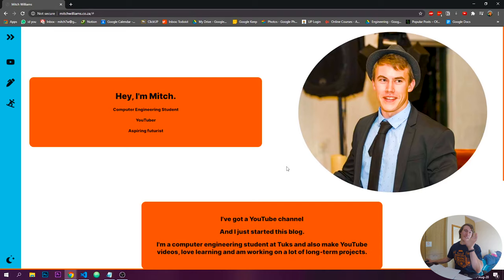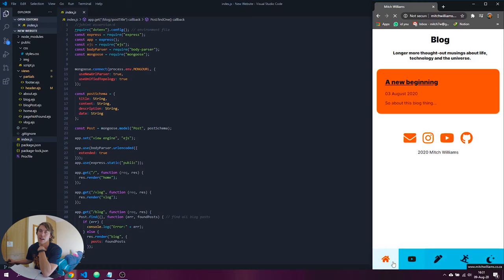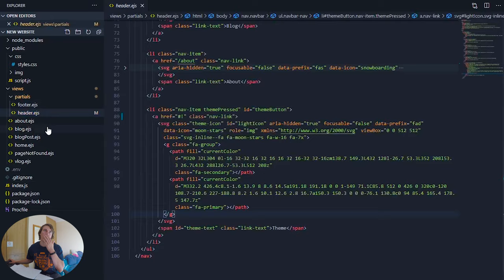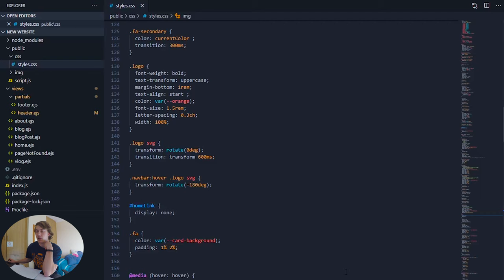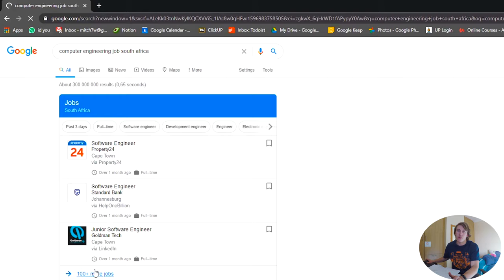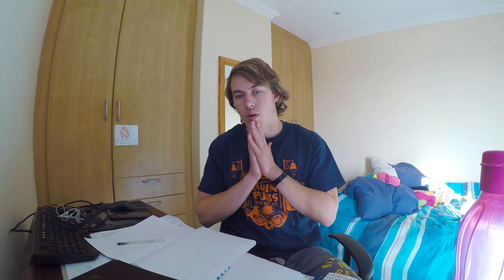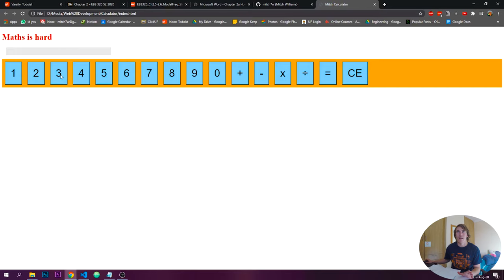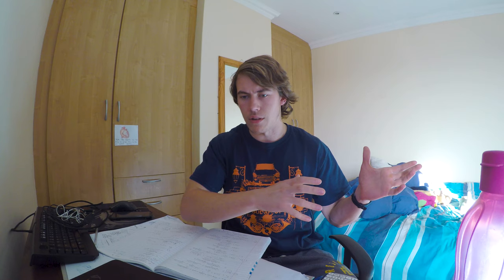Coding My New Website | Web Development Programming Vlog #1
I am really proud of my website that I built using MongoDB, NodeJS, the usual HTML and CSS as well as a lot of trips to Stack Overflow. This is behind the scenes of the code. I'm a third-year Computer Engineering student at the University of Pretoria (Tuks) but also do a whoooooooole lot of other stuff. Check out the rest below...

I am going to make more of these developer diary kind of videos cause I think it's a realyl nice way to document my learning and my progress in the software development career I am probably going to find myself in.

This video contains coding, my new website, another blog you didn't ask for and a brief interruption from my sister.

My name is Mitch Williams and I'm a twenty year-old living in South Africa. I am really passionate about learning, technology, photography, cinematography, reading, hiking, always improving and am studying Computer Engineering at The University of Pretoria (Tuks). These videos are a way of remembering my life and to possibly help out some other future varsity students get a sense of what they're in for. Spoiler - it's hard af but you'll probably thank yourself for doing it. Anyways, see you around the internet.:)